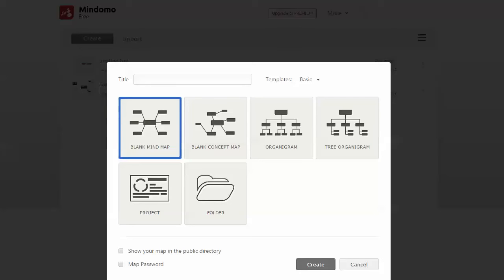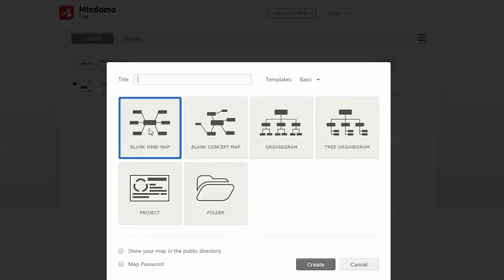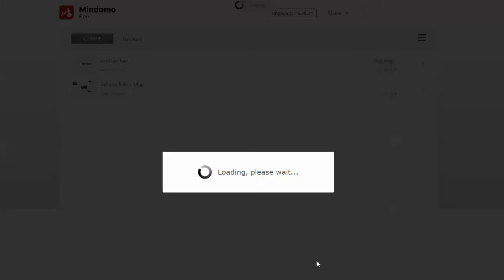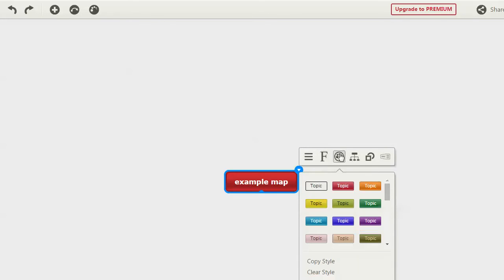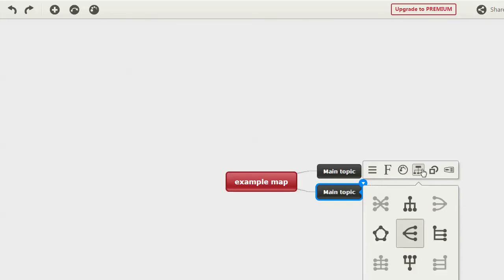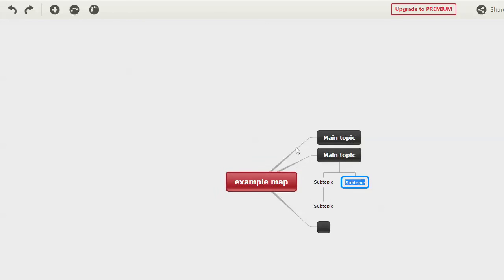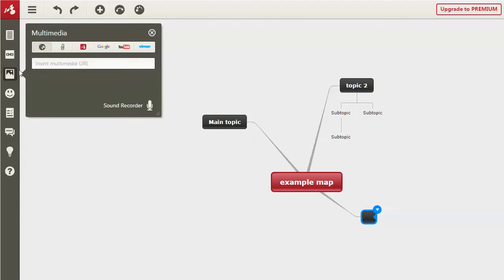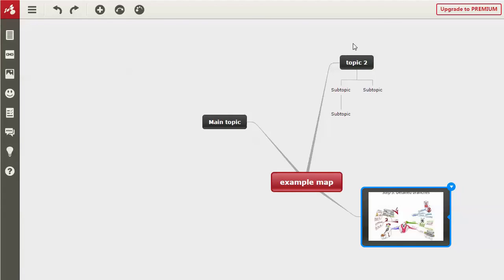Mindomo Mind Mapping Application Review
Mindomo is a great tool for mind mapping, making org charts, and brainstorming, among other things.

The application comes with a good selection of templates, and has some nice features that we discuss in the video.

The application has a web interface, a desktop application, and apps for the iPhone (and iPad) and Android.

The set up is easy to use and figure out with a minimal layout that will have you working in minutes.